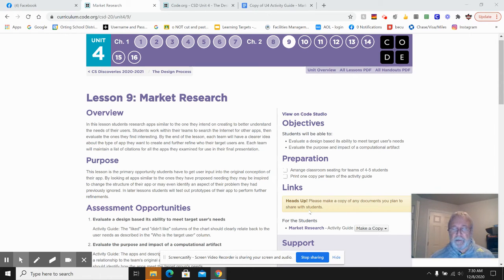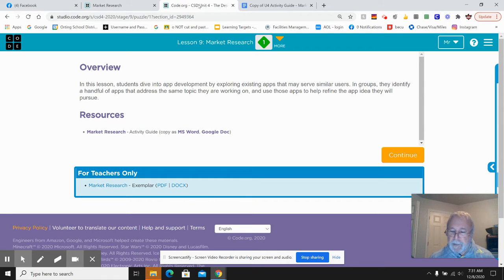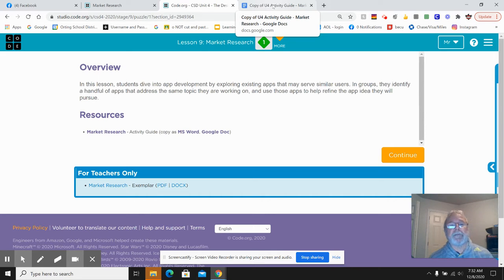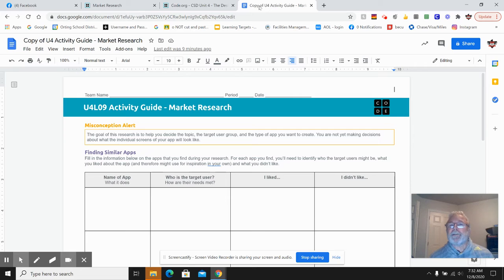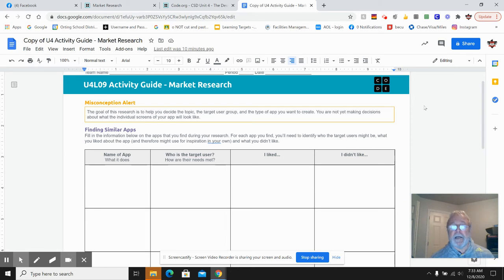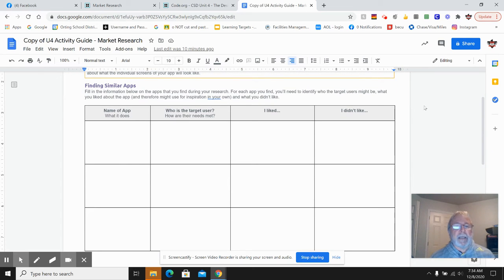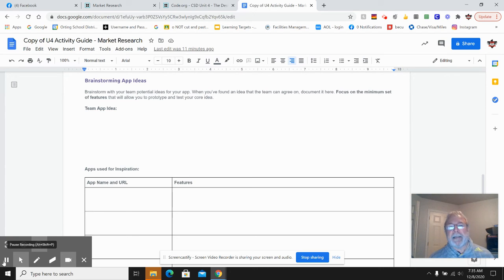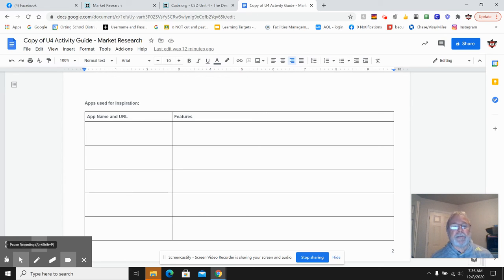Unit 4 Lesson 9 "Market Research"